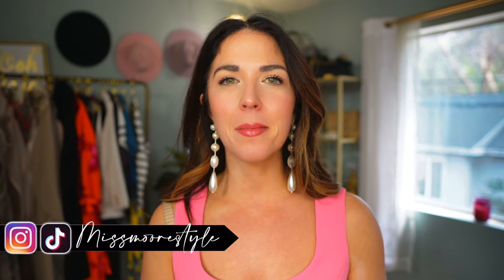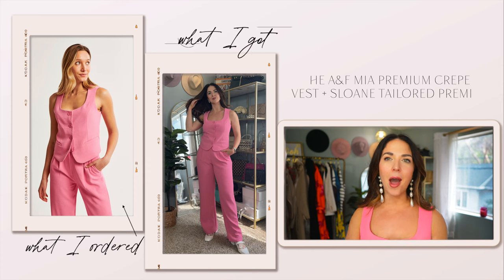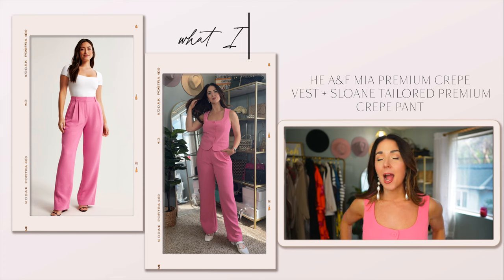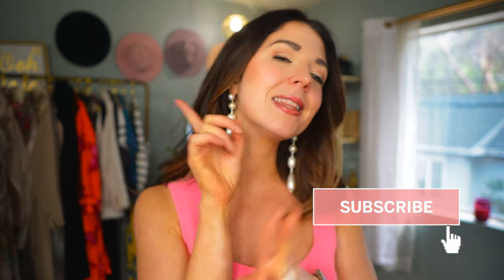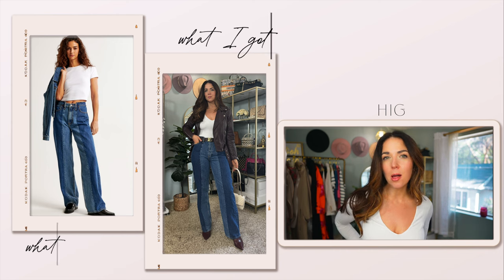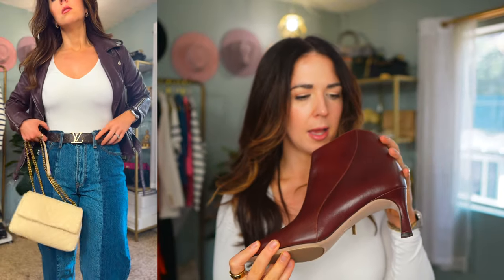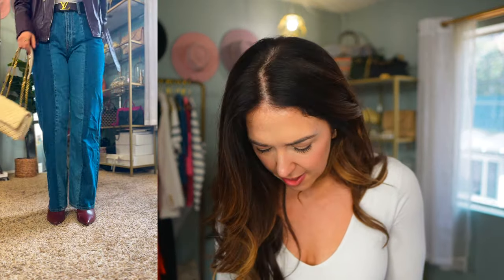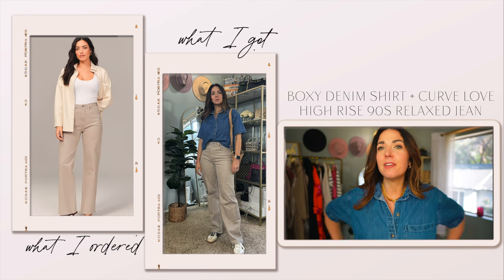Abercrombie and Fitch Spring 2024 Try on Haul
Looking for some classic outfit ideas and pieces for spring 2024? Today I have an Abercrombie and Fitch try on haul with so many great pieces. What I love about Abercrombie and Fitch is they really have grown up a lot since I wore them in high school. Abercrombie has so many well made pieces, fabulous denim, and all in silhouettes that I know I will be wearing for years to come. I am so ready for spring and spring fashion, so hopefully this video gets you excited for warmer weather fashion to come!

My stats:
Height: 5'7
Hips- waist- bust: 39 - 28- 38

Shop my Abercrombie Haul:
1. The A&F Mia Premium Crepe Vest Squareneck Set Top, S, runs a little big
2. Curve Love A&F Sloane Tailored Premium Crepe Pant, 28L, TTS
3. The A&F Camille Midi Dress, ST, TTS
4. One-Shoulder Midi Dress, ST, TTS but I should’ve done regular length
5. High Rise Loose Jean, 28L, TTS
6. Cropped Squareneck Rib Tank, S, TTS
7. Boxy Denim Shirt, S, fits oversized, recommend sizing down
8. Curve Love High Rise 90s Relaxed Jean, 28R
9. LuxeLoft Sweater Tee, S, fits boxy, size down
10. LuxeLoft Crew Sweater Jacket, M, Size up for a better fit

You can always shop all my favorite tools for content creation via my Amazon store, where I also link a bunch of other fun stuff like fashion, beauty, home decor, and more